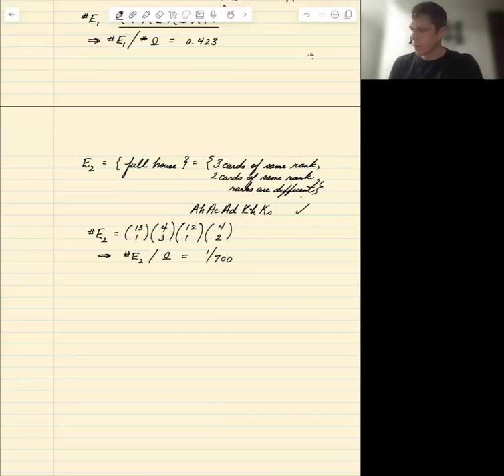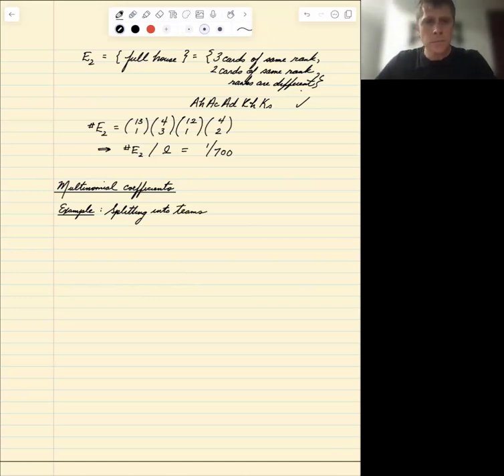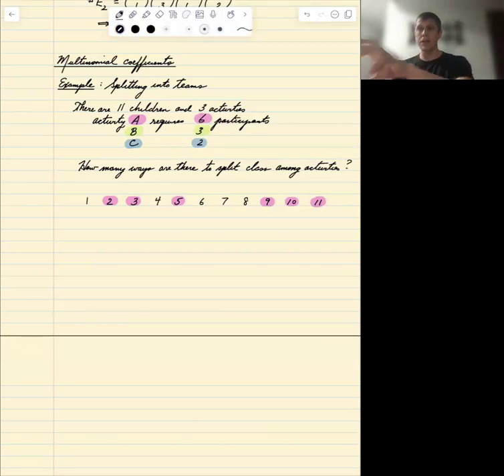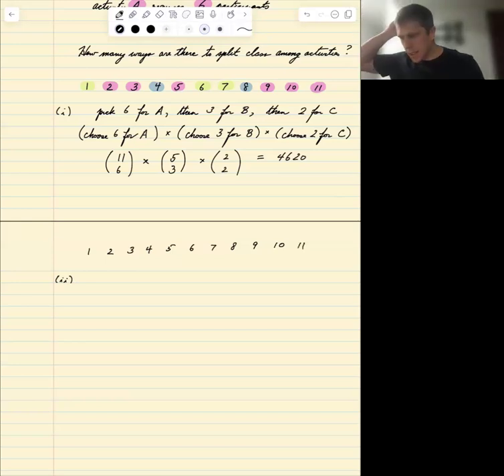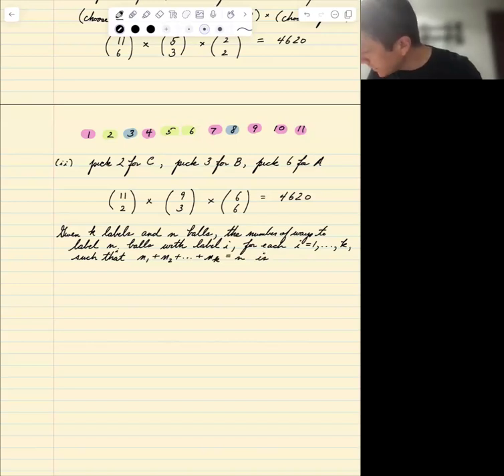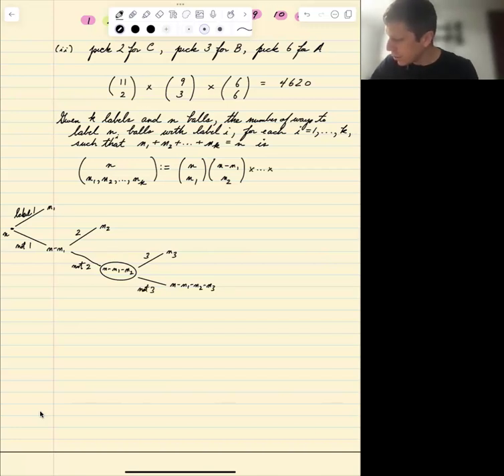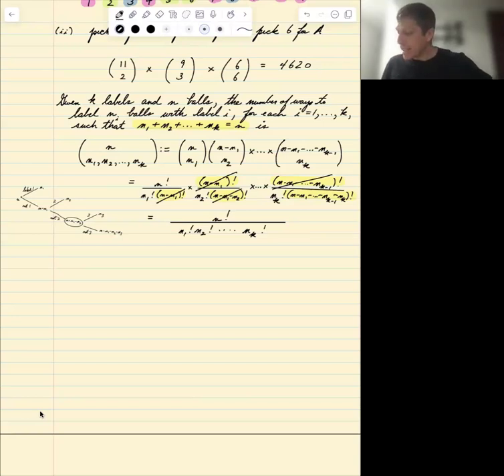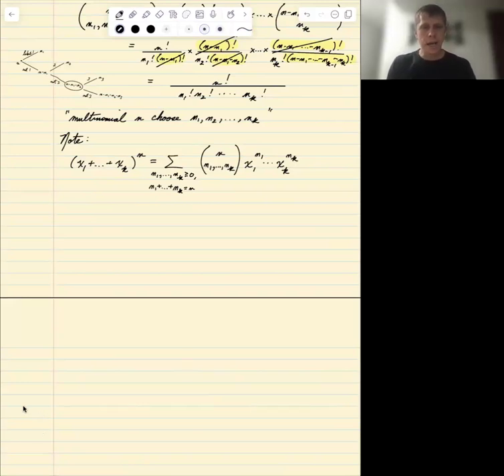1-4 Multinomial Combinations (First Course in Probability)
Multinomial Combinations